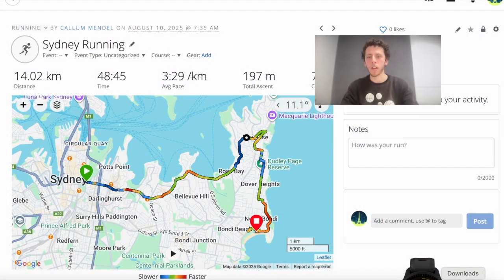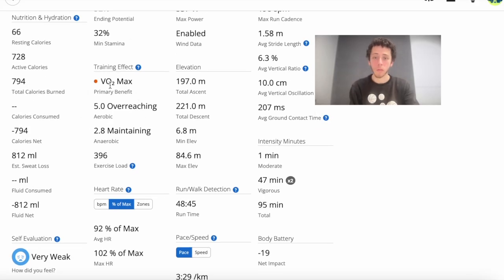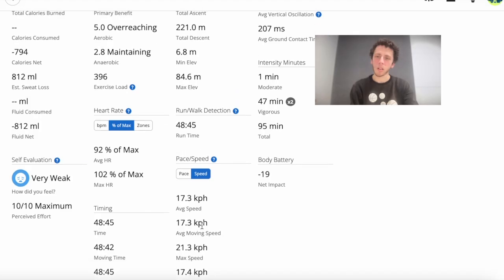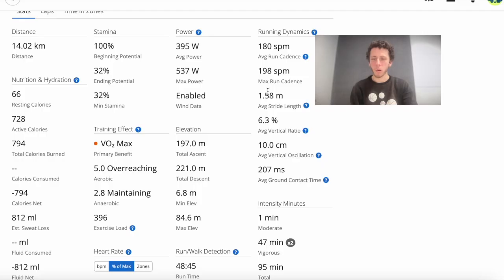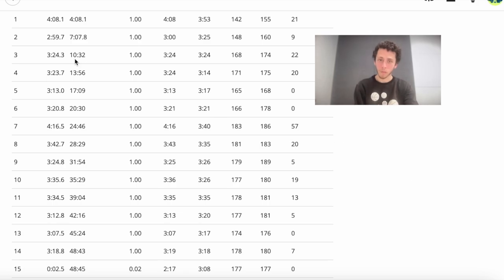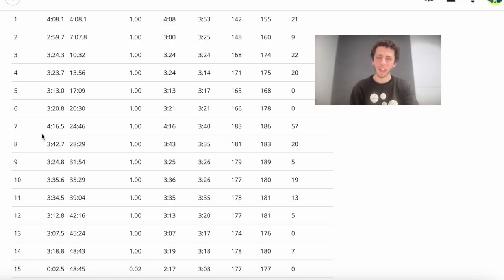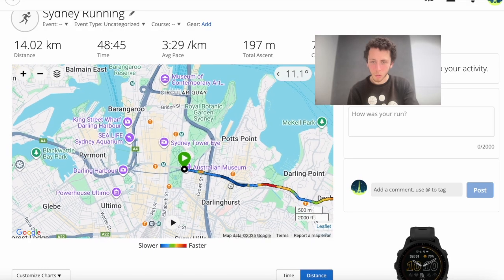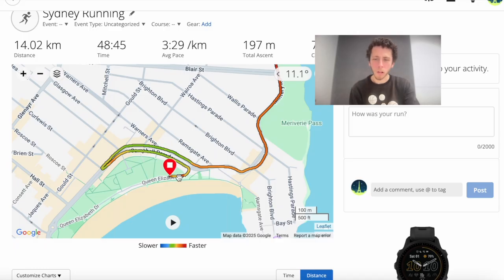City2Surf Race Analysis!! New PB!!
This video is the race analysis of my city2surf race.
Gaming Channel: @ULTIMATECM7GAMING